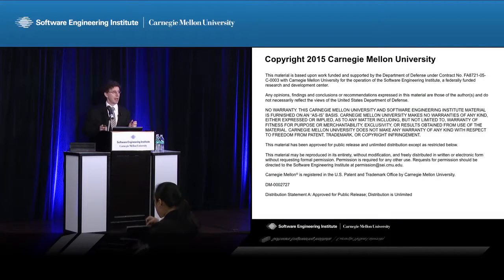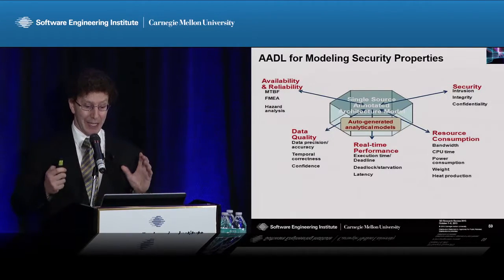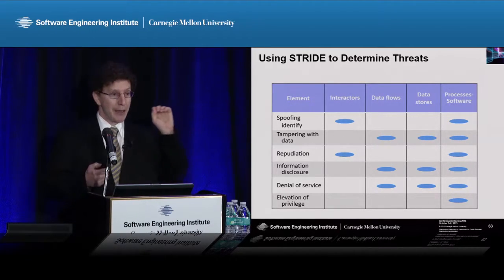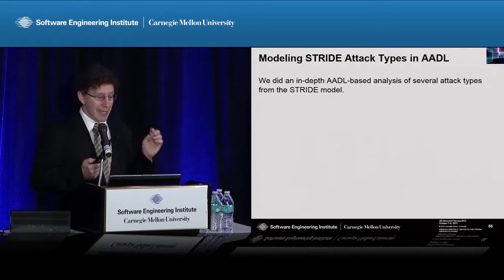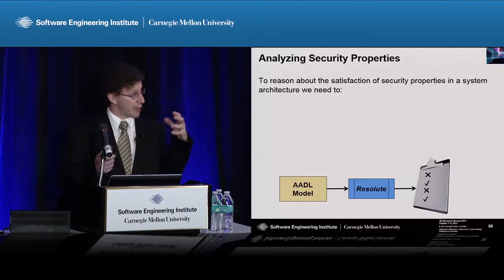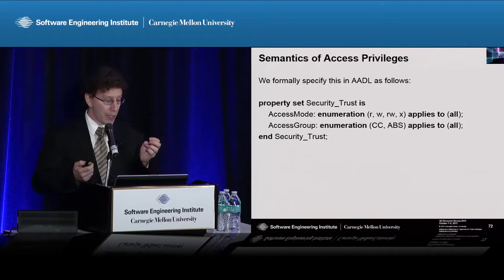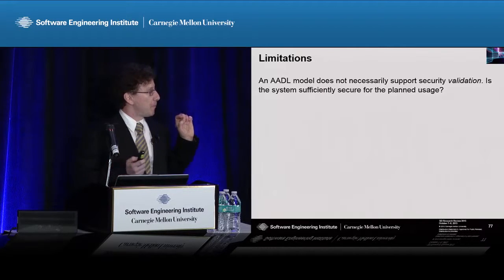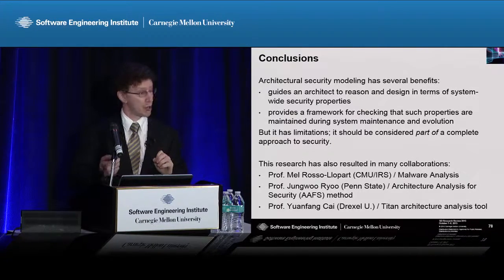Extending AADL for Security Design Assurance of the Internet of Things (IoT)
Safety-critical verification of Cyber-Physical Systems (CPS) has benefited from the use of architecture fault modeling capabilities
provided by the Architecture Analysis & Design Language (AADL). Architecture-led hazard analysis using architecture description
languages (ADLs) such as AADL has become an effective capability in safety fault management. The cost of successfully
addressing safety compliance has been greatly reduced through the use of extensions to AADL that automate safety analysis
and produce safety assessment reports to meet recommended practice standards (such as SAE ARP4761) [Cervin 2006].
We can leverage these successful capabilities to the security domain especially the automated analysis of security faults
[Firesmith 2003].